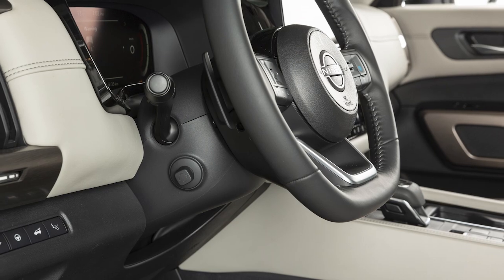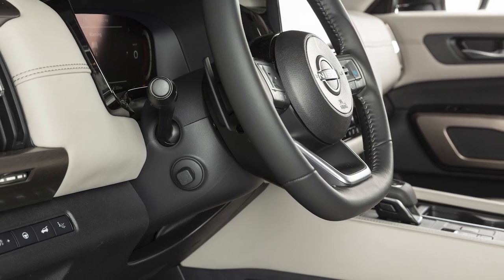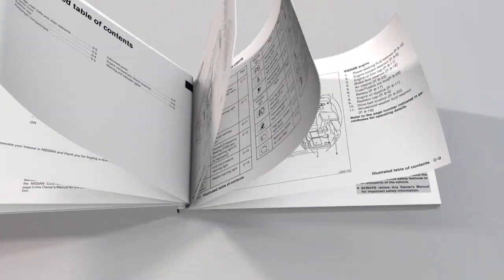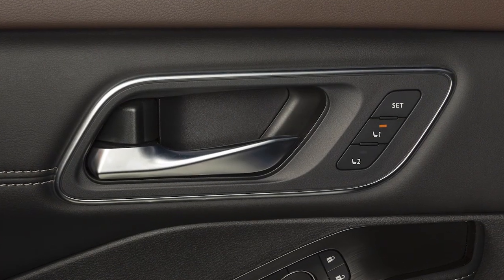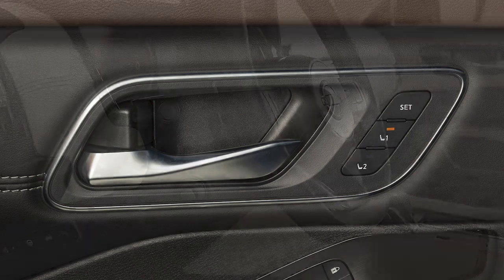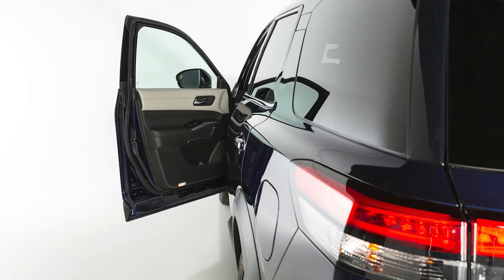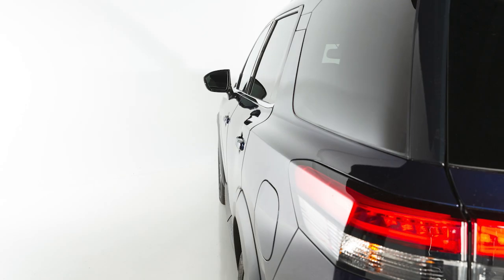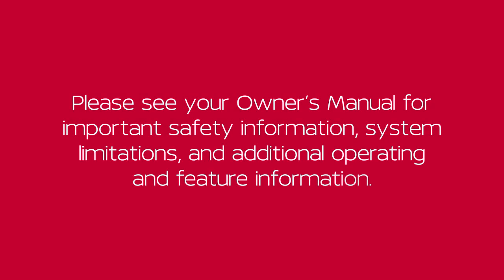2025 Nissan Pathfinder - Tilt and Telescopic Steering Column